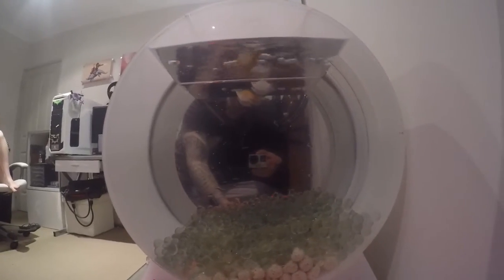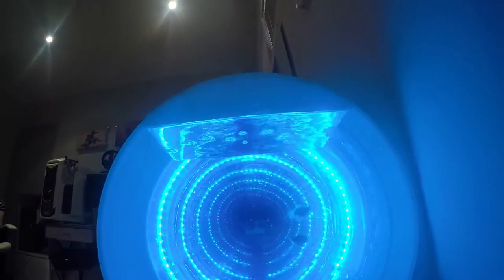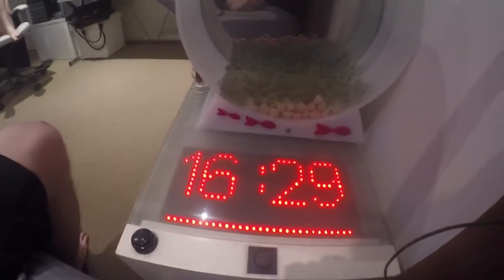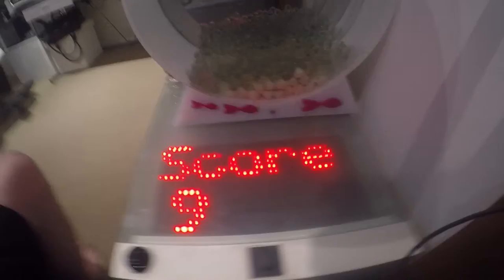Invention Time!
A short demo and showcase of my latest inventions of 2015